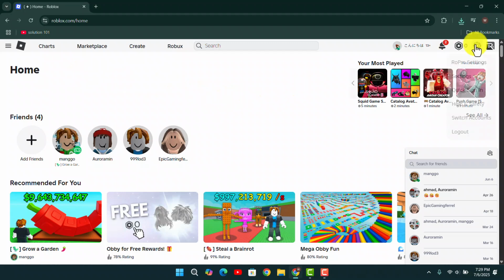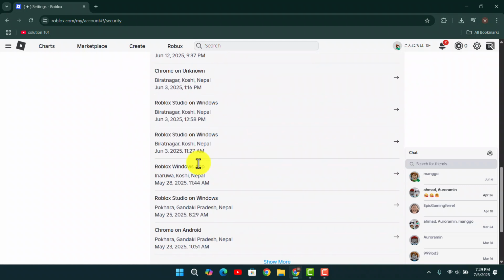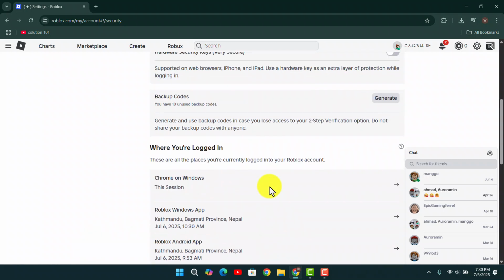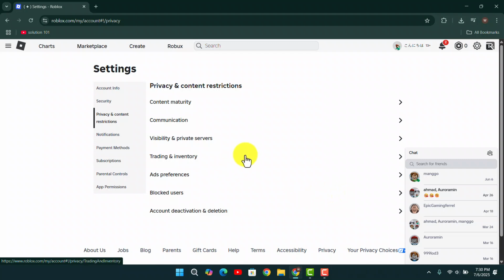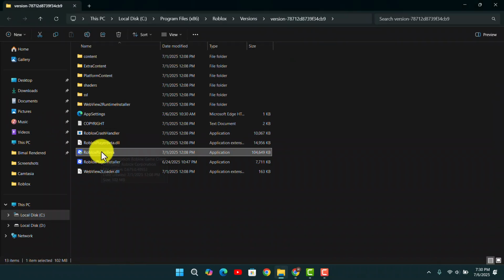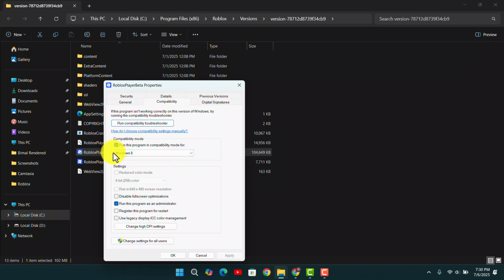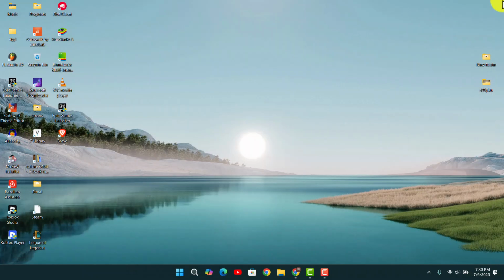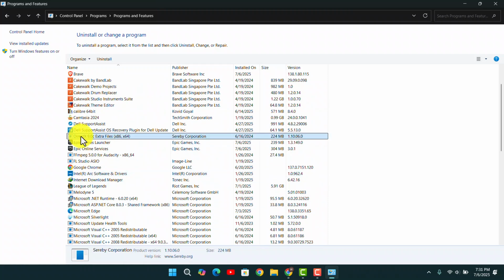How To Fix Roblox Error Code 773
Roblox error code 773 typically occurs when a user attempts to teleport to a game or place that is not permitted, is under review, or restricted due to privacy or content settings. This video outlines a series of troubleshooting steps to help fix this error and get Roblox functioning normally again on your browser or desktop app.

To begin, launch Roblox through your preferred browser. Once logged in, click the gear icon in the top right corner and select 'Settings' from the dropdown menu. Under the 'Settings' tab, go to 'Security' and click on 'Log Out of All Other Sessions.' This helps clear potentially conflicting sessions but make sure you know your username and password, as you’ll be required to log in again.

After logging back in, return to the Settings page and go to the 'Privacy' section. Ensure all necessary permissions—such as 'Who can join me in games?' and 'Who can invite me to private servers?'—are appropriately set, especially if you're trying to teleport to another game or use scripts that involve multiplayer interactions. Enabling these settings can resolve restriction-based errors like code 773.

If the problem persists and you’re using the desktop app, you’ll need to adjust compatibility settings. Locate 'Roblox Player' on your system, right-click the icon, and select 'Open File Location.' Inside the folder, find 'RobloxPlayerBeta.exe,' right-click again, and select 'Properties.' Under the 'Compatibility' tab, check both 'Run this program in compatibility mode' and 'Run this program as an administrator.' Click Apply, then OK. This ensures Roblox runs with the proper privileges and may resolve software-related launch issues.

As a final step, if none of the above methods resolve the error, uninstall and reinstall Roblox. Open the Control Panel, go to 'Programs,' then 'Uninstall a program,' find Roblox in the list, and click 'Uninstall.' Once removed, reinstall the latest version from the official

Timestamps:
0:00 Introduction
0:13 Logging out of all Roblox sessions
0:48 Adjusting privacy and content settings
1:03 Compatibility settings in RobloxPlayerBeta
1:35 Uninstalling and reinstalling Roblox
2:01 Conclusion